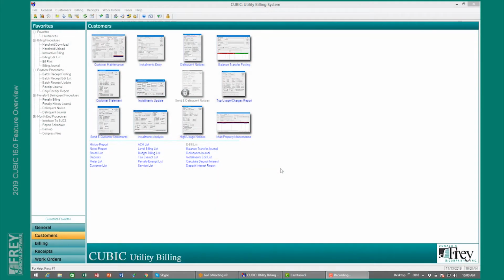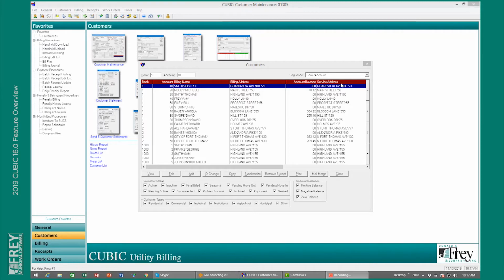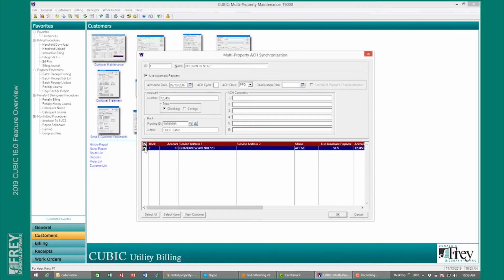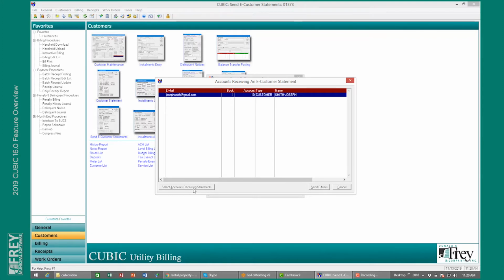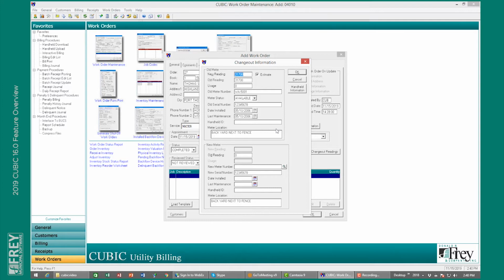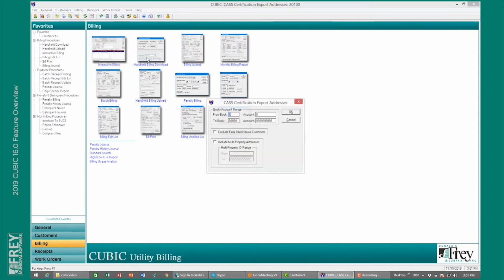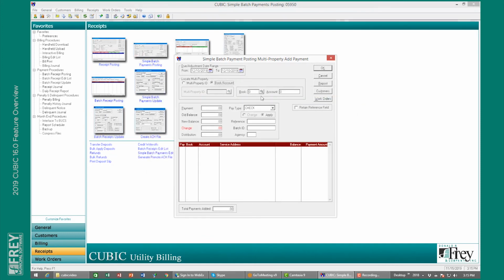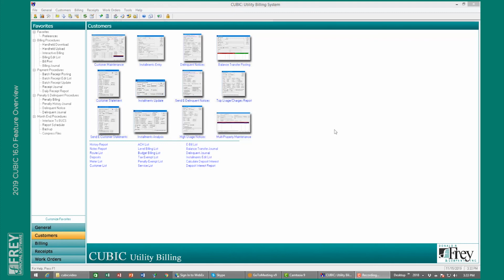CUBIC 16 0 Release by FREY Municipal Software (December 2019)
Enjoy a narrated video presentation of the CUBIC Comprehensive Utility Billing & Control System 16.0 Release presented by FREY Municipal Software (December 2019)